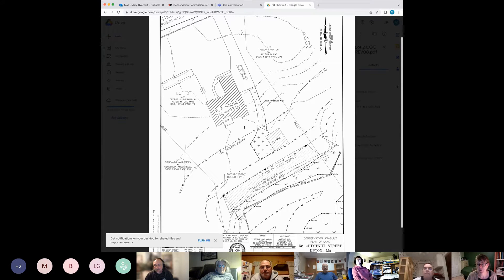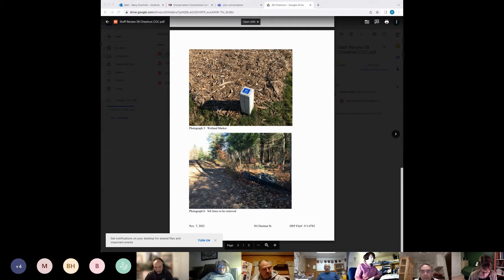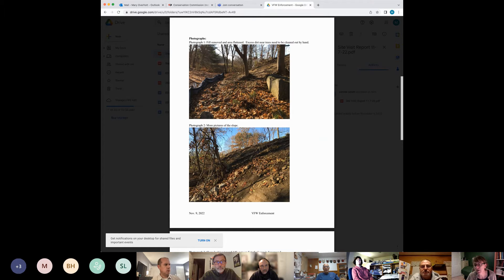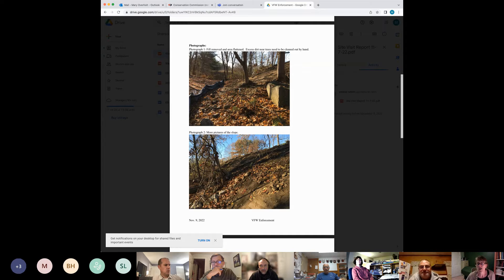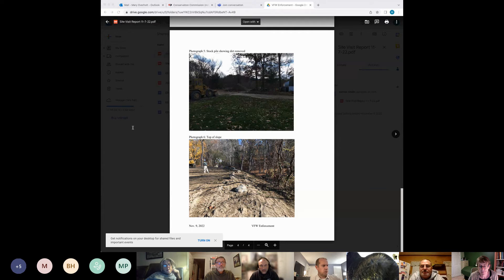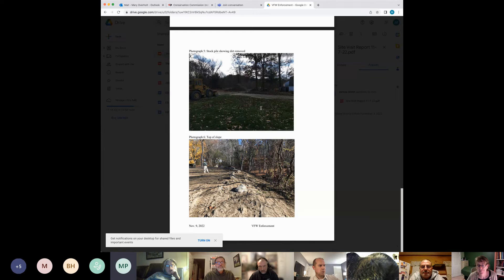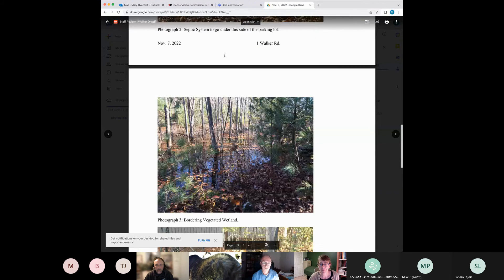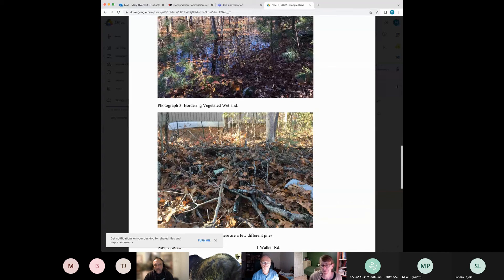Conservation Commission 11 09 22